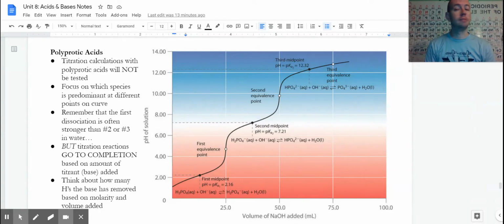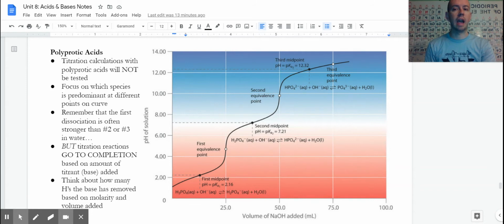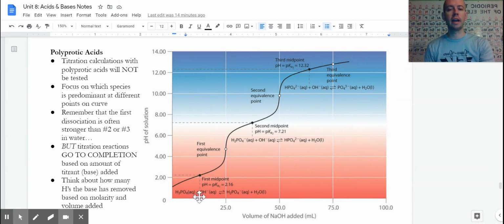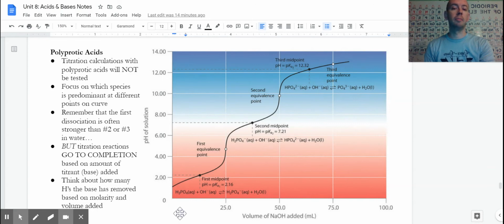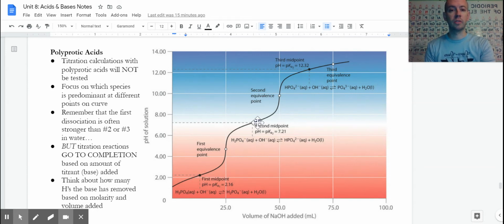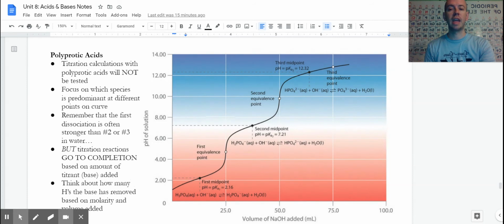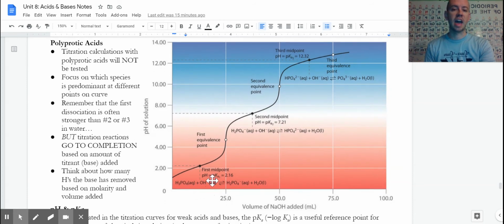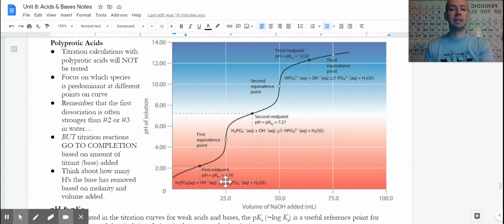AP Chemistry, Unit 8: Acid-Base Notes- Part 21